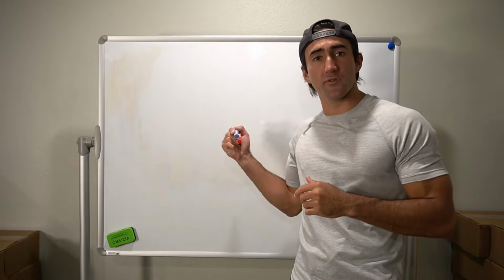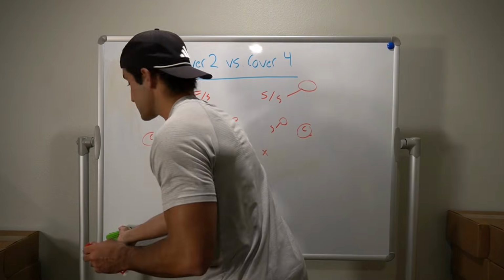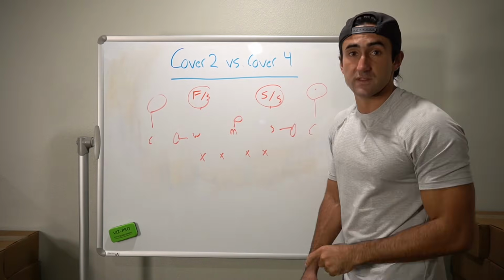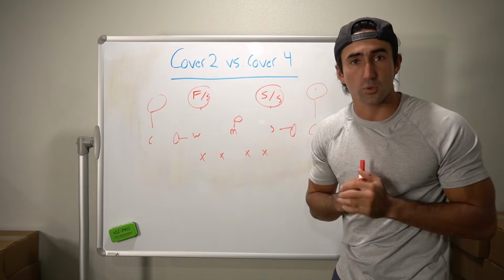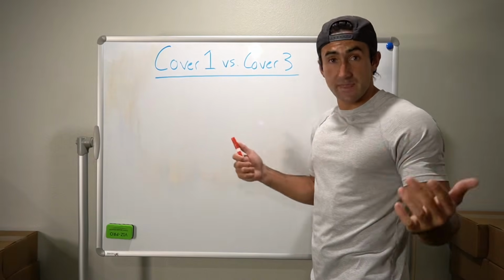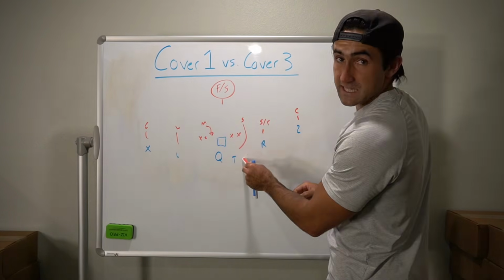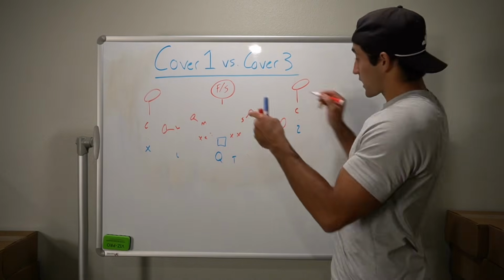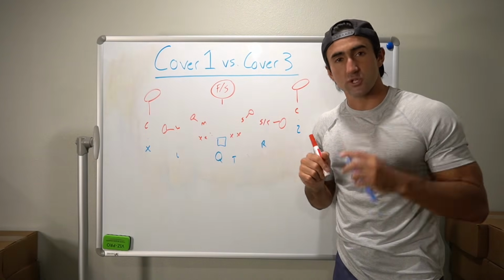Read Defenses Like A COLLEGE QB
In this video we breakdown HOW YOU CAN READ DEFENSES. I hope you enjoy!